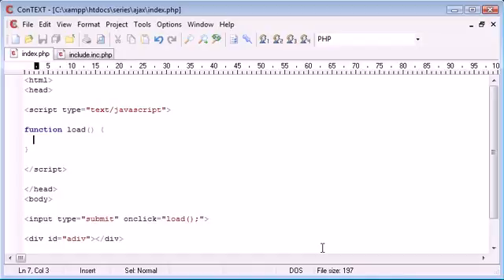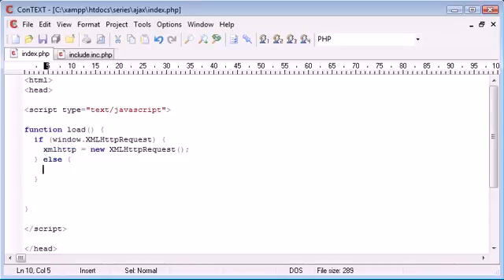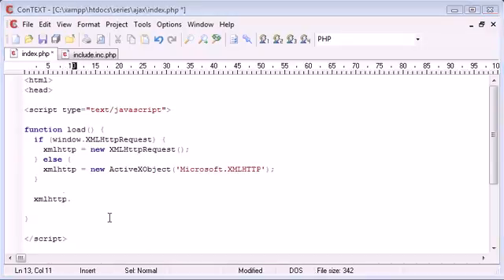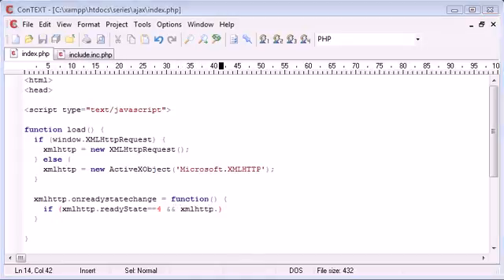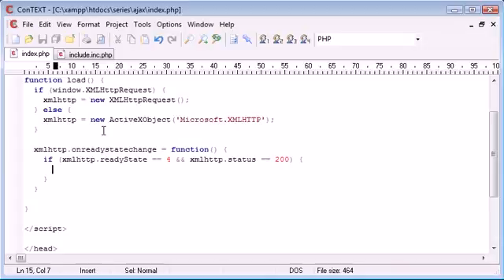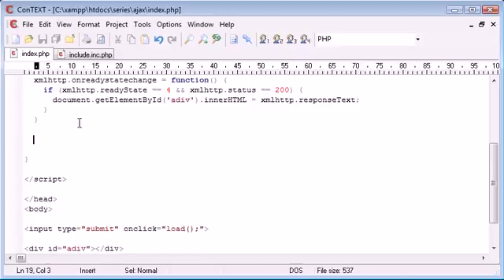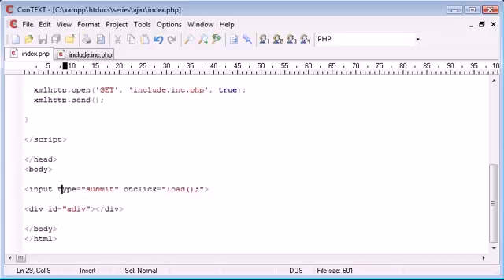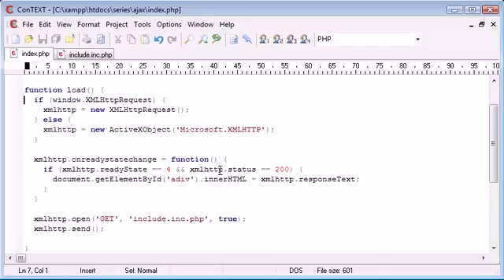Beginner PHP Tutorial 173 Loading in file Contents to a DIV Part 2 YouTube 2017